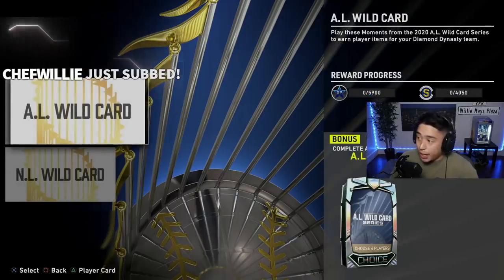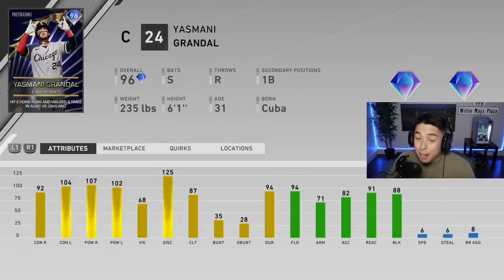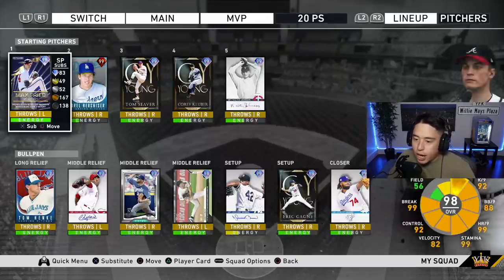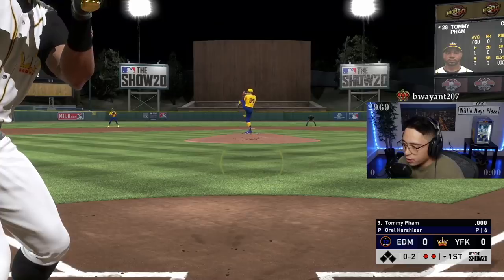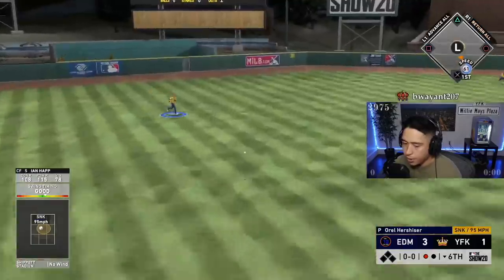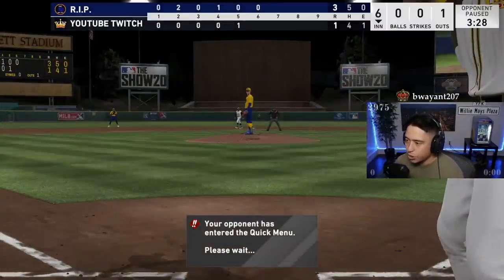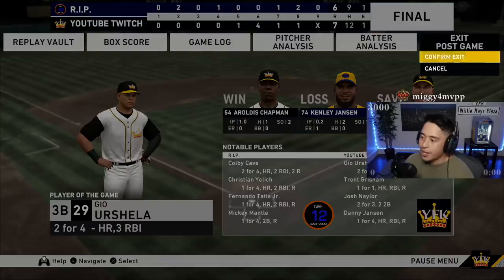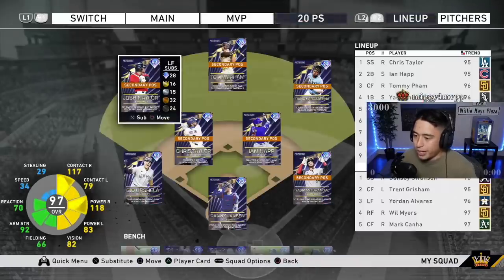I Played An INSANE GAME With ALL POSTSEASON TEAM BUILD! MLB The Show 20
I also have uploaded a pitching tips video that will surely help you become a much better pitcher in MLB the Show 20!